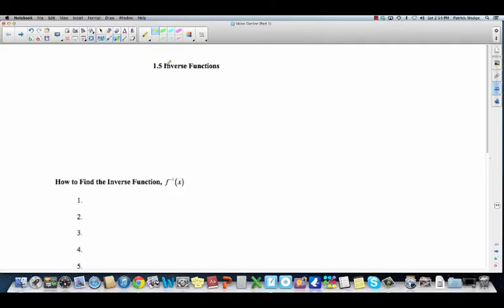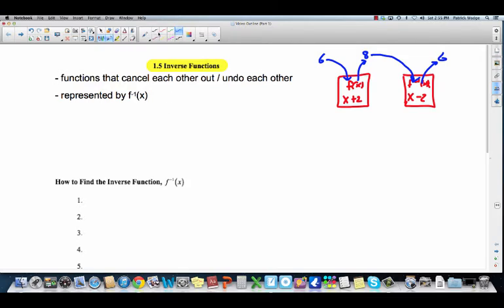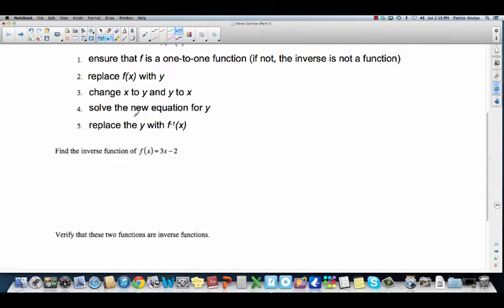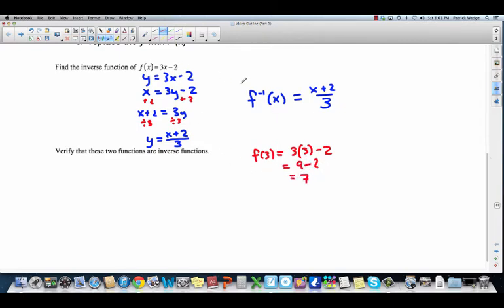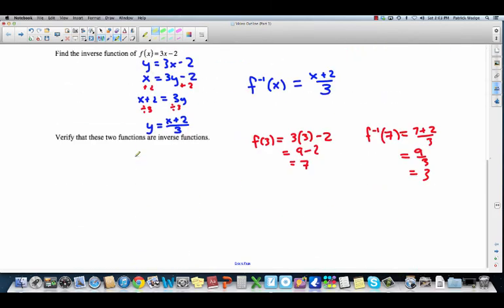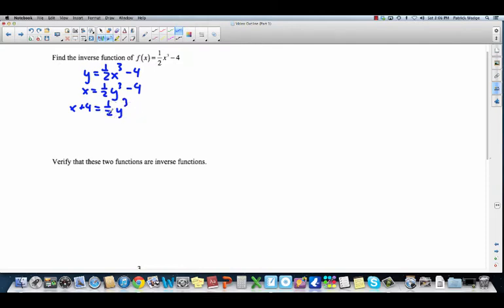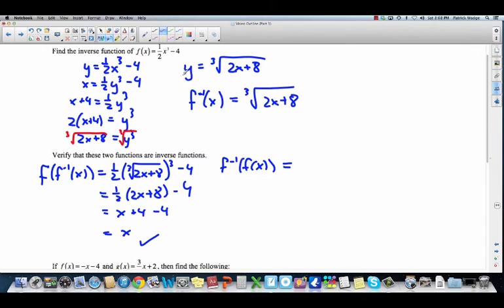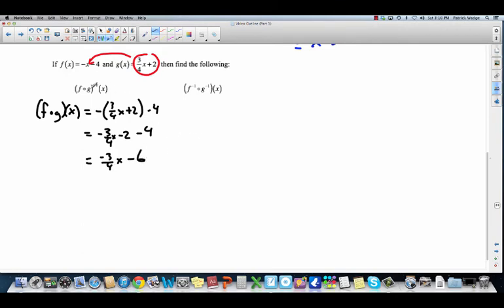PreCalc 12: 1.5 Inverse Functions (part 1)